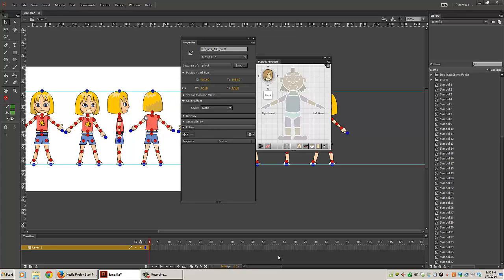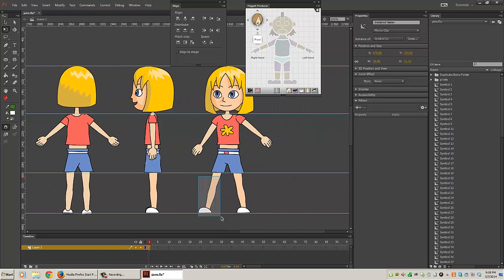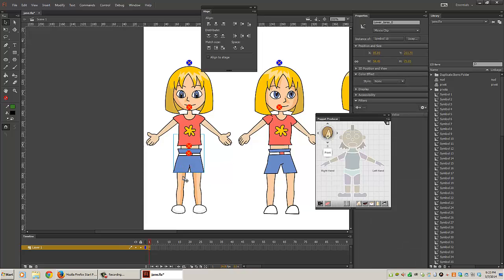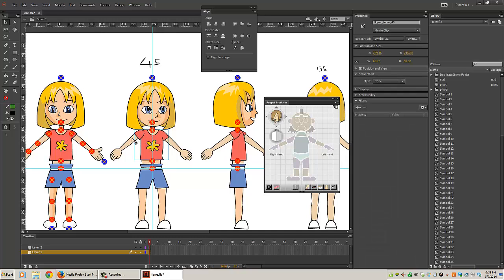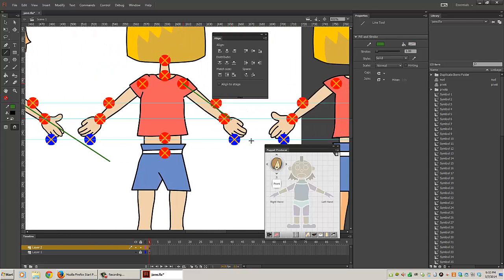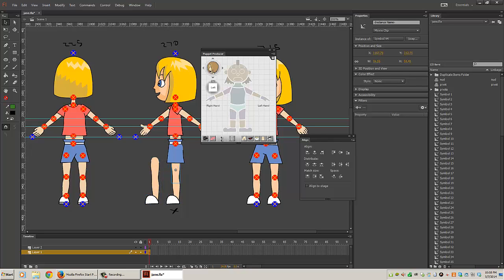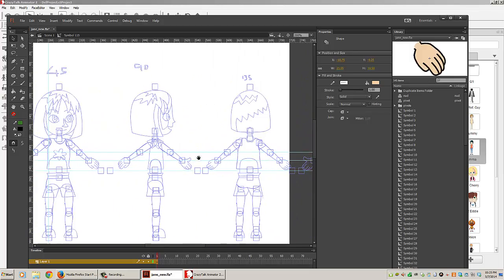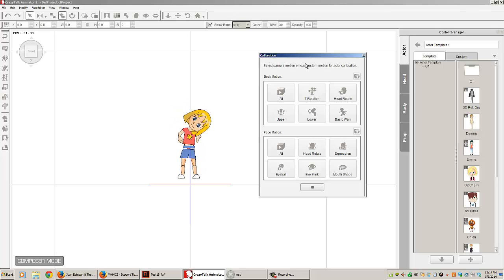Throuble Shooting a Character, Re-Rigging and a solution to a misalignment issue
In this video, I have received an FLA from a Puppet Producer customer. I trouble shoot his issue with misalignment and go through the process re-rigging the character. I provide a variety of tips and critiques on better character design, and towards the end I explain an issue related to a possible bug in CTA that causes a character to fall apart after the 7 angle has been established.

This is a troubleshooting video and not intended as a "tutorial" however there is a lot to be learned from it. Enjoy.